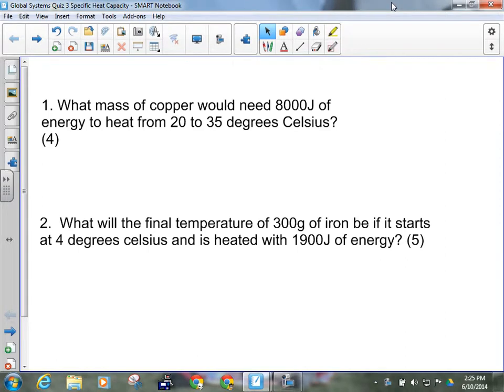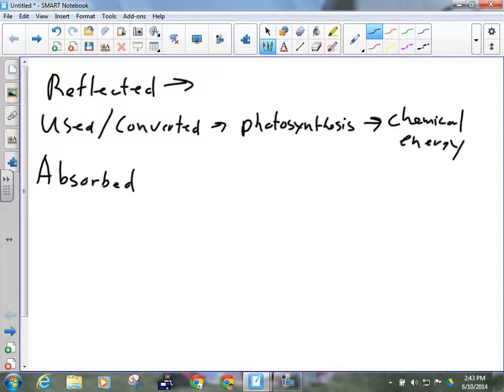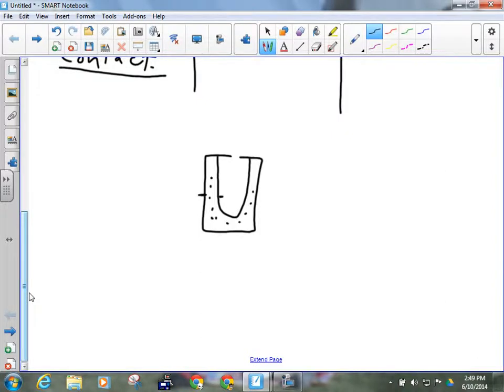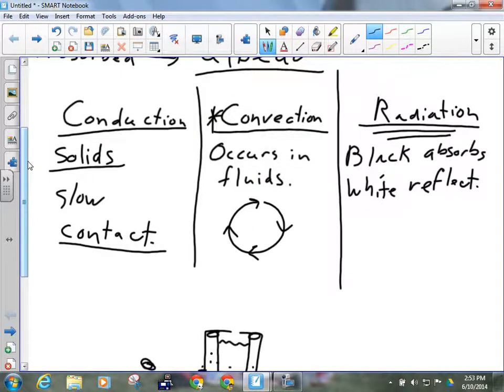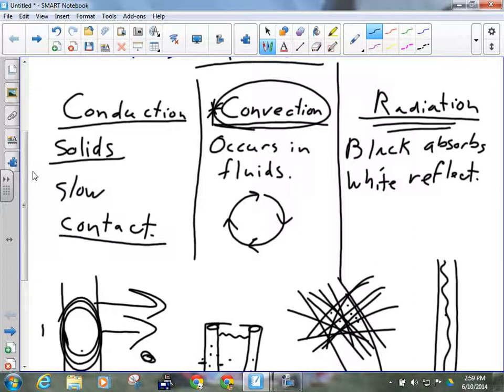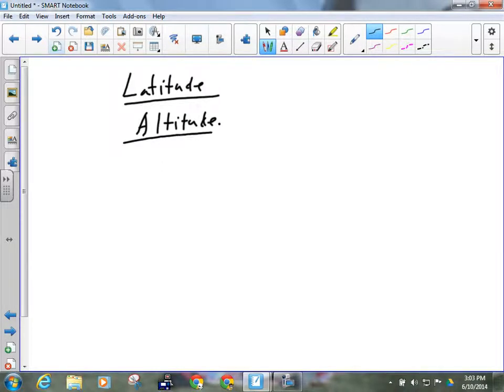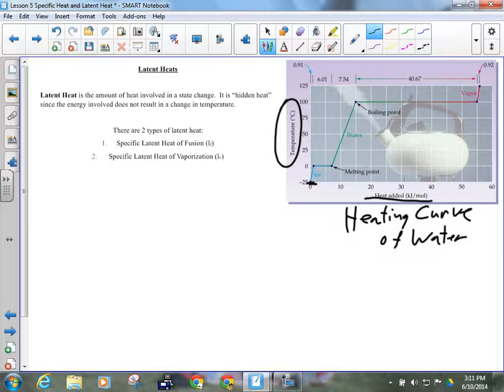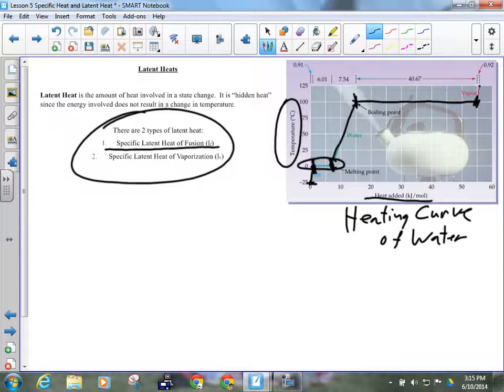Unit 4 Lesson 05 Part 2 Specific Heat, Heat Transfer and Latent Heat 141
Unit 4 Lesson 05 Part 2 Specific Heat, Heat Transfer and Latent Heat Lecture tying ideas together.